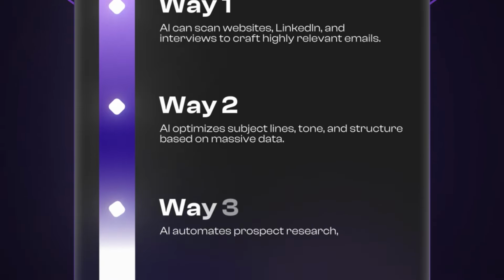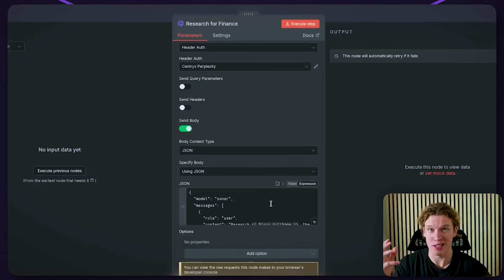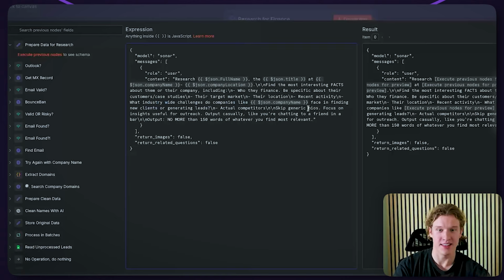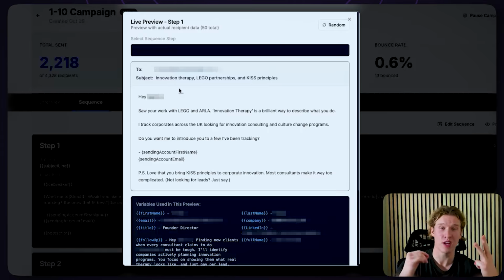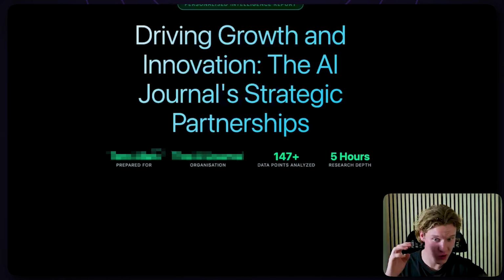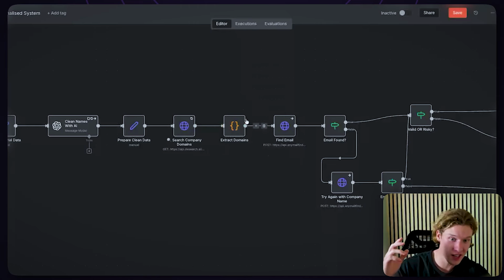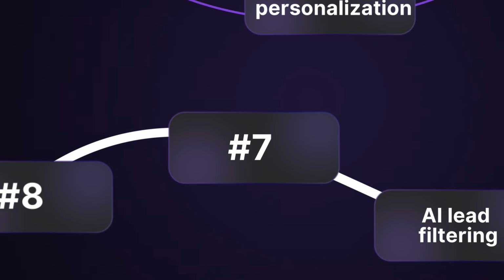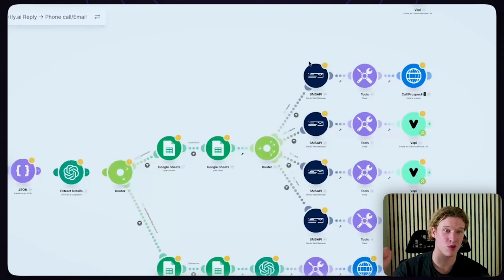AI is about to change cold email forever (and nobody has even noticed)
I'm diving deep into how cold email is being transformed by AI—and why most people haven’t even realized it yet. Whether you're new to cold email marketing or already running full cold email outreach campaigns, this video breaks down what's changing and how to stay ahead. I cover proven cold emails that drive real results and how cold email lead generation is evolving fast.

If you're serious about lead gen, email marketing, and staying competitive in lead generation, you’ll want to pay close attention. I walk through actionable strategies for b2b lead generation, exactly how to cold email, and what works today in cold emailing. I’ll even break down a high-converting cold email script and explain how to apply it to your next campaign.

Need a lead generation tutorial or want to learn the latest lead generation strategies and lead generation tools? I’ve got you. I also show you step-by-step how to generate leads using modern cold email deliverability tactics, improve your email deliverability, and increase response rates.